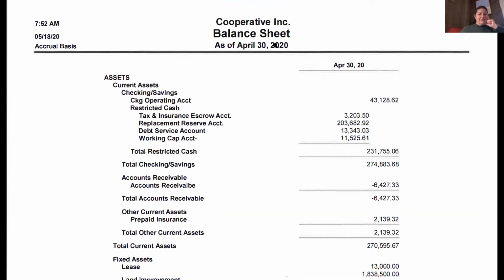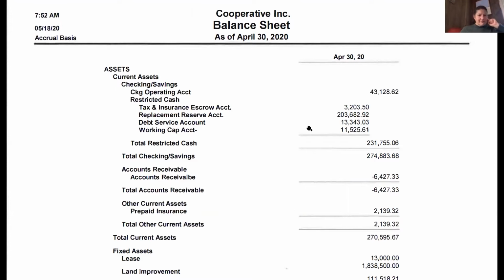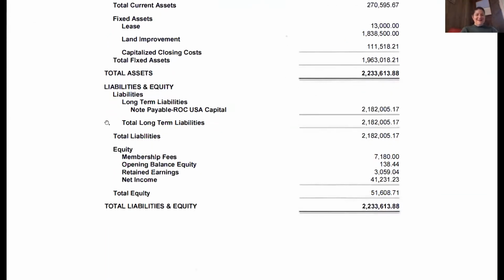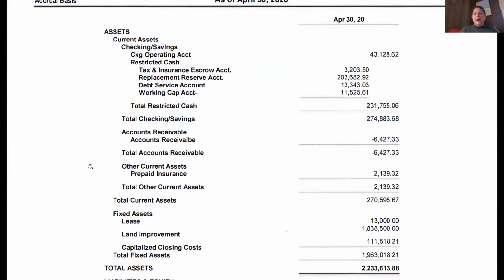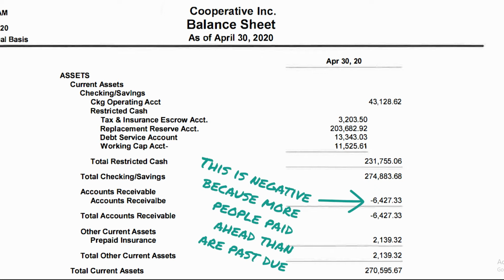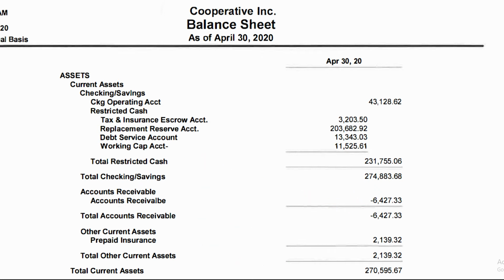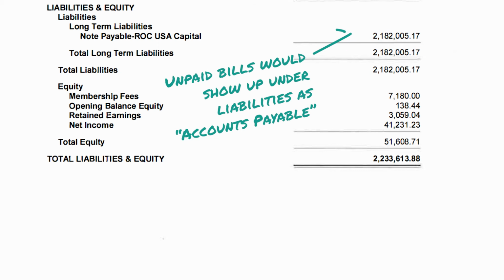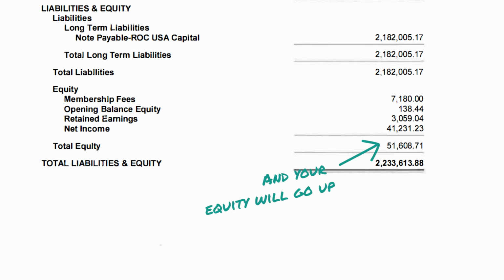Balance Sheets 101